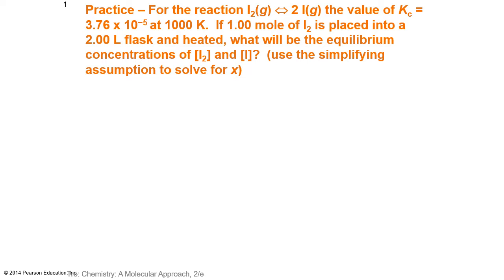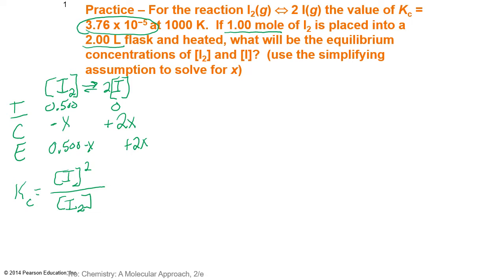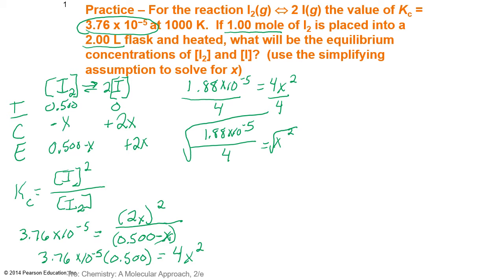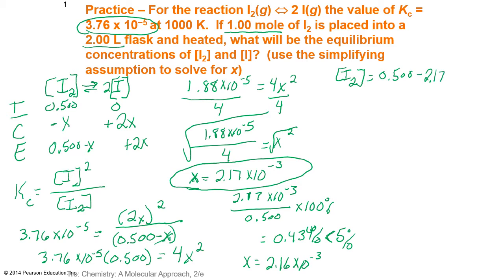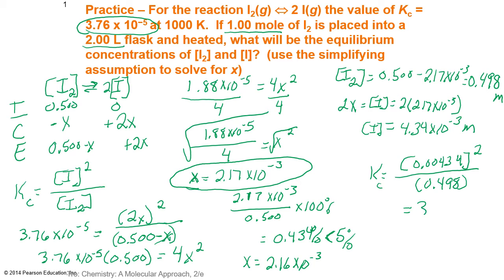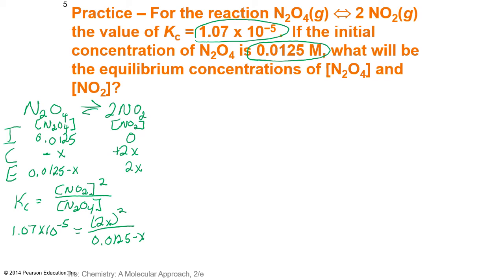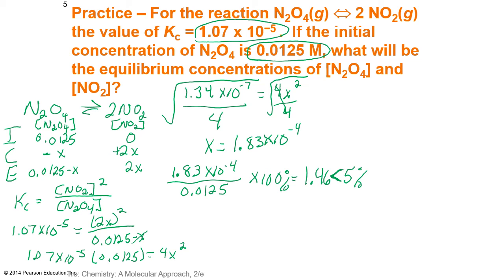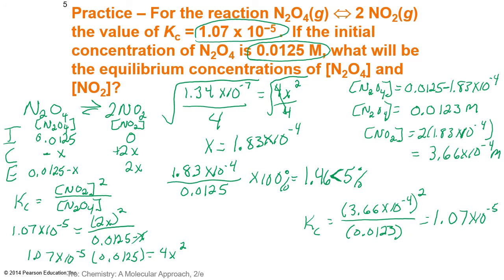Chem 104 Chapter 15 Video 10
Equilibrium Concentration Practice